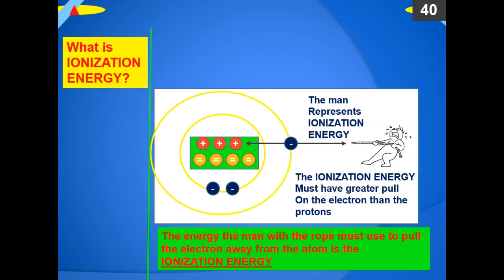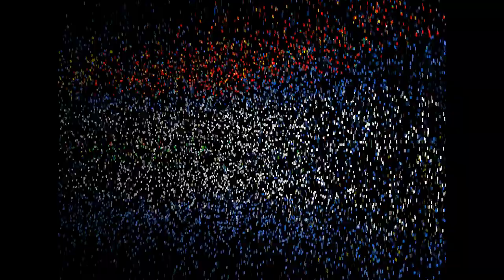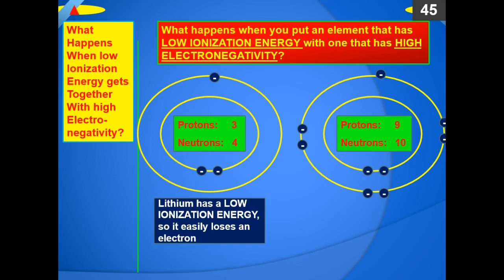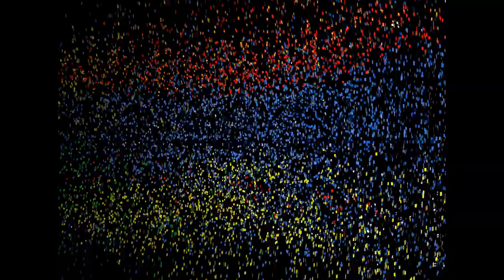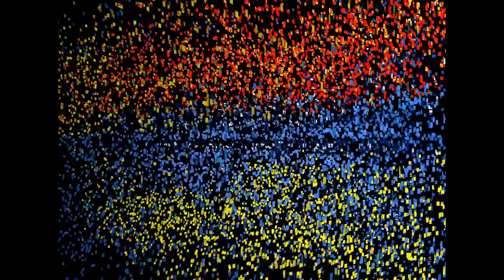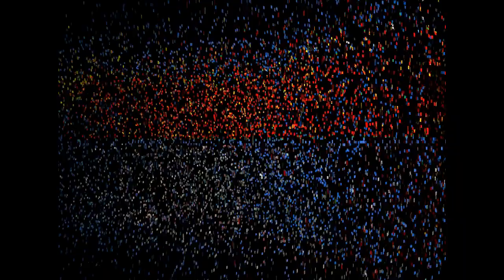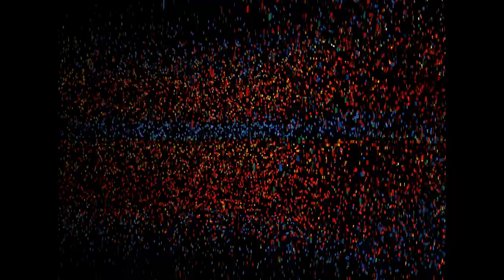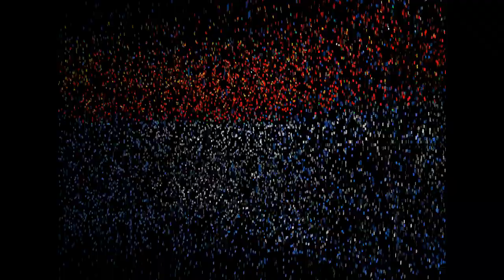Sp 19 D4 Electronegativity History